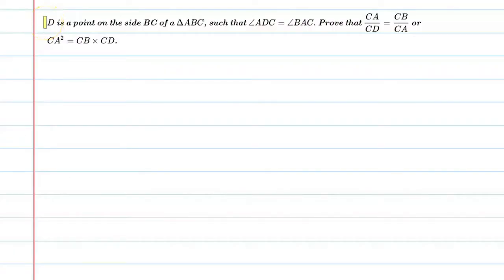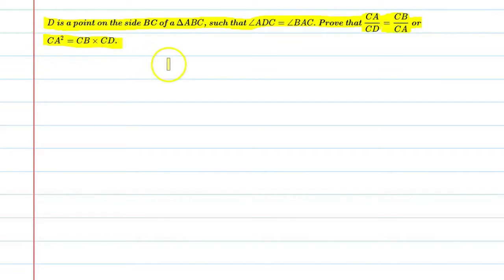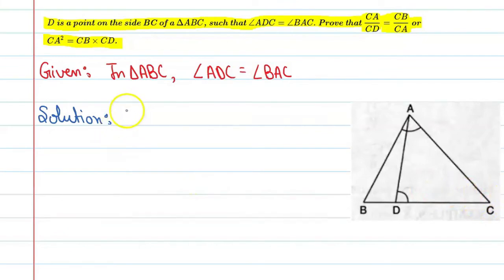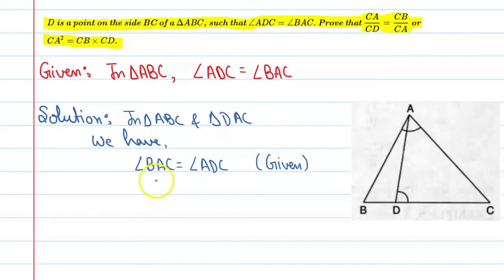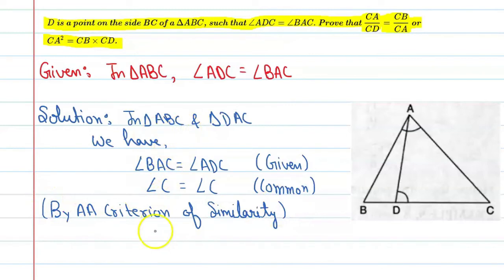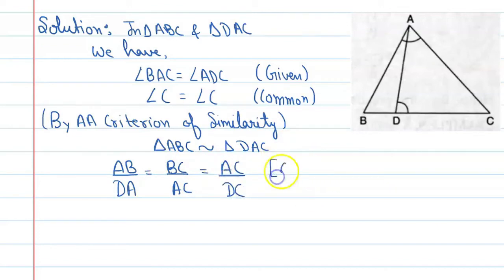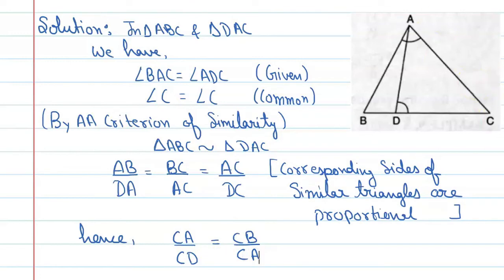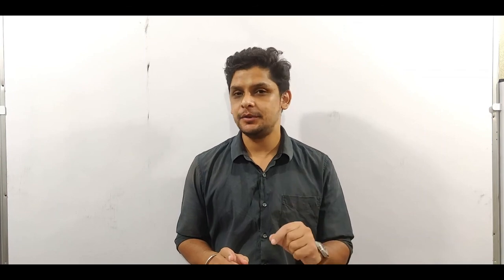D is a point on the side BC of a △ABC, such that ∠ADC=∠BAC. Prove that CA/CD=CB/CA or CA2=CBXCD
Que.D is a point on the side BC of a △ABC, such that  ∠ADC=∠BAC. Prove that CA/CD=CB/CA or CA2=CBXCD
From the Chapter: Triangles Chapter-6 for Class 10th

1. Free Online Live Maths Classes Schedule
2. NCERT Textbook Video Solutions
3. Latest Updates Related To CBSE & Your Studies
4.Counselling Sessions
5.Free Study Material.